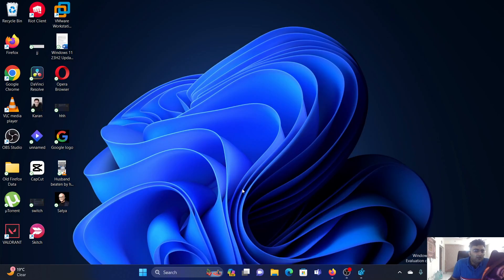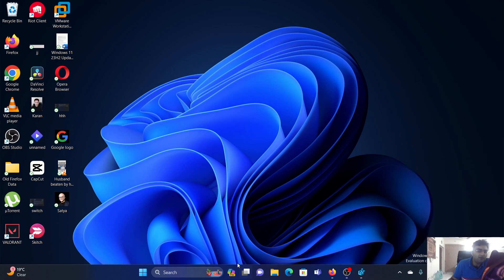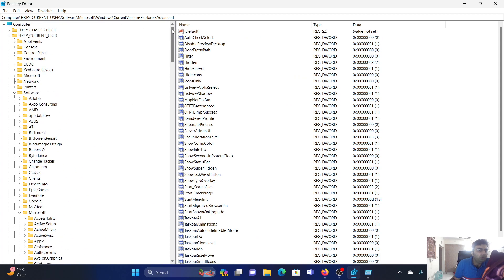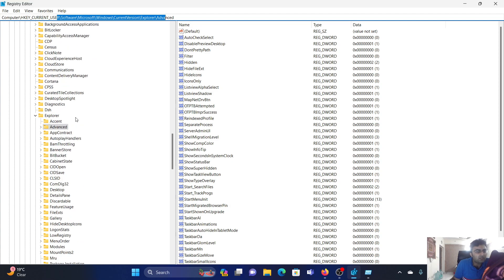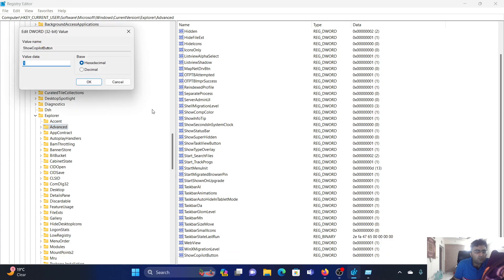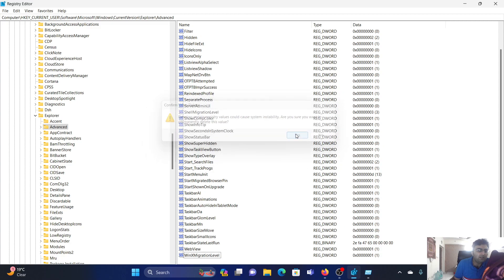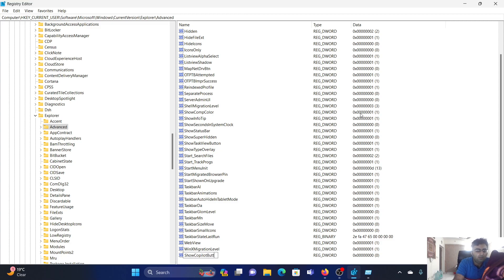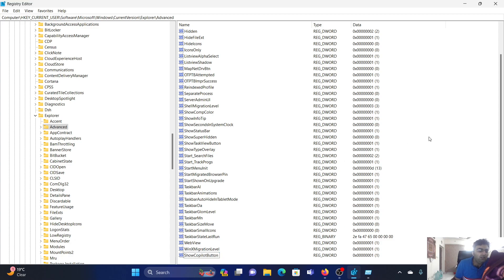How to Fix CoPilot Missing on WIndows 11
Discover the quick and easy solution to fix the CoPilot missing issue on Windows 11 23H2! In this step-by-step tutorial, we'll walk you through the troubleshooting process to get your CoPilot up and running smoothly again. Don't let this problem hold you back—watch this video now and enjoy hassle-free CoPilot usage on your Windows 11 system!